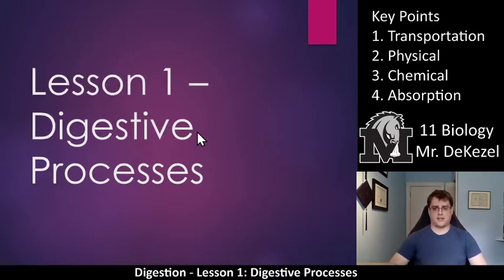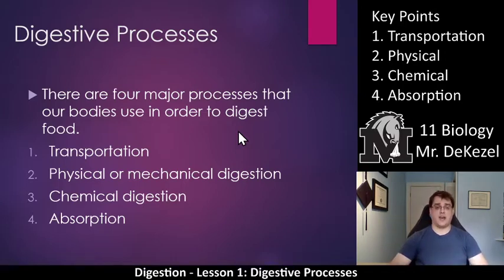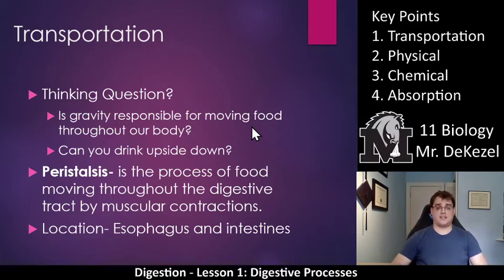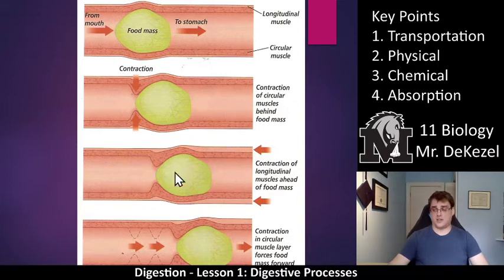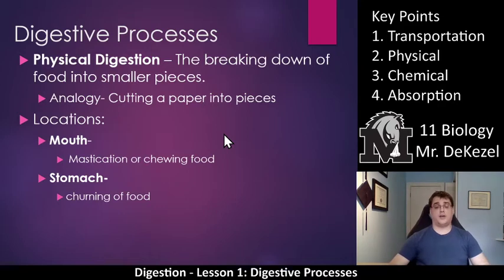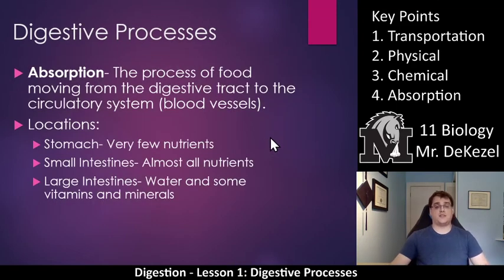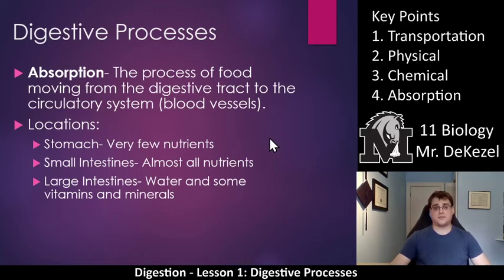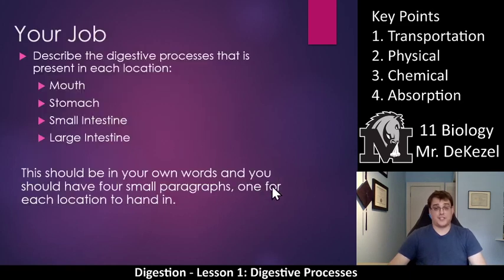Lesson 1 - Digestive Processes - Digestion